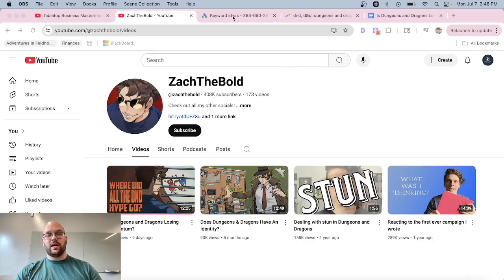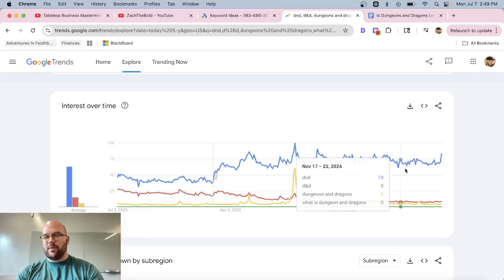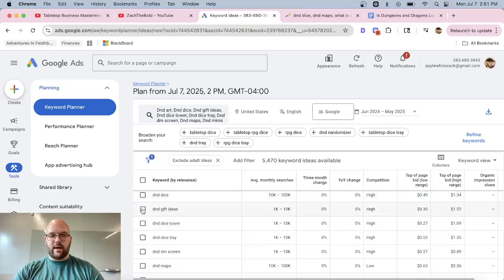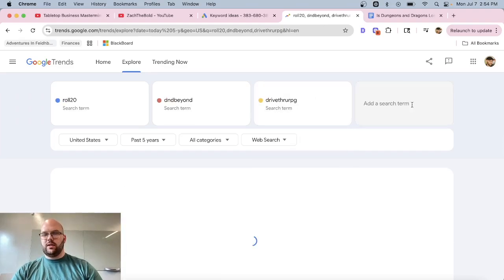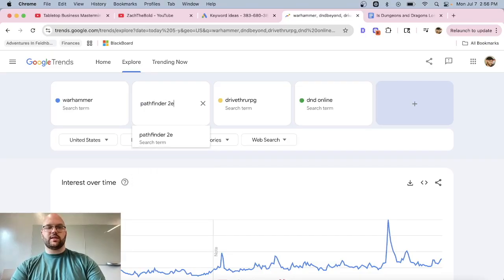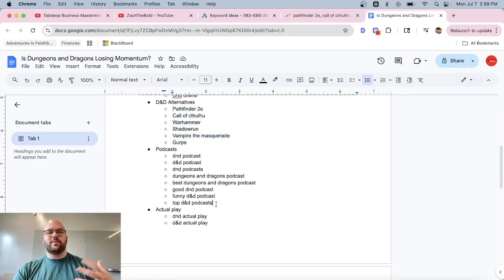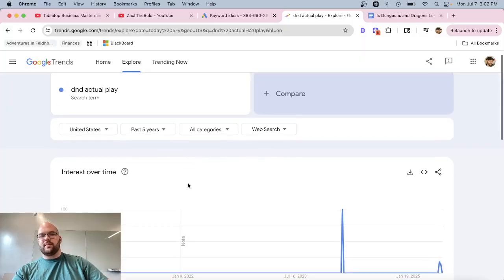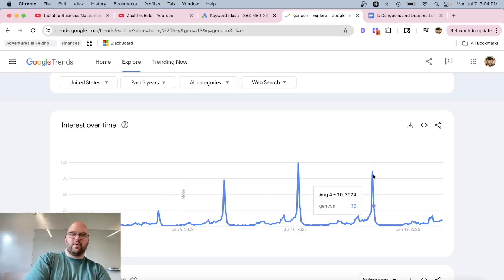Is Dungeons and Dragons Losing Momentum? - Market Trend Analysis | Tabletop Business Masterminds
I hope this was helpful to those creating within the D&D and larger TTRPG space understand a bit more about the market trends and general intrest levels within our market.

Join the Tabletop Business Masterminds Discord to stay up to date on the latest trends and tactics